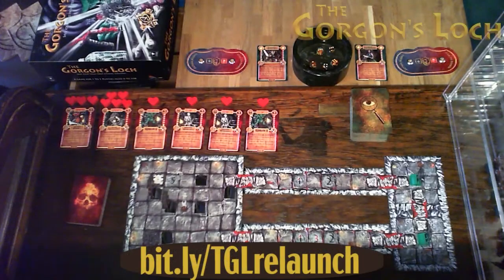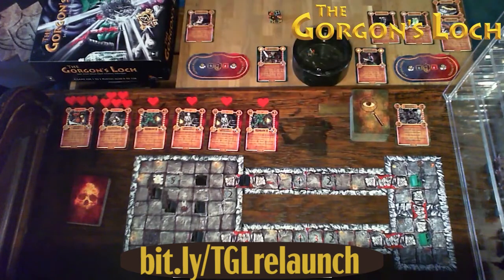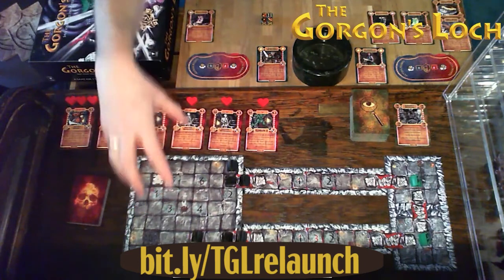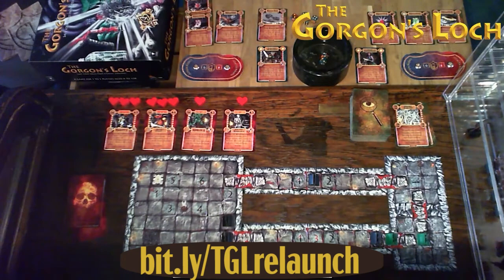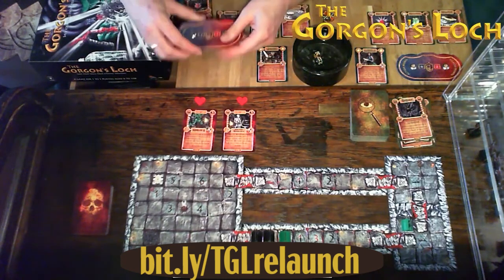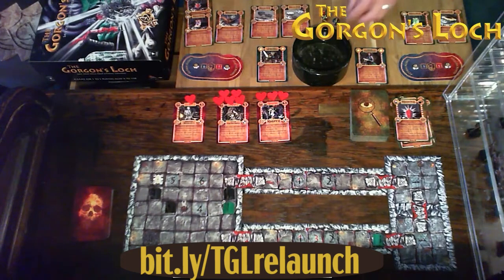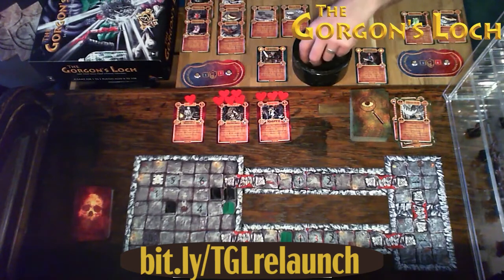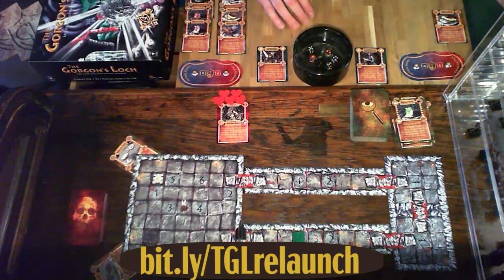The Gorgon's Loch - Mini Dungeon play through - 45 mins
Here's Dan playing through a mini dungeon to show off the mechanics of the STORM gaming system, the rule system that runs the Gorgon's Loch, the first game from Fantastic Books Gaming.